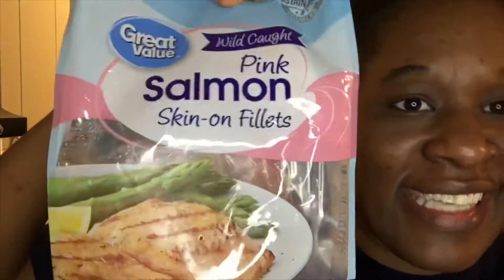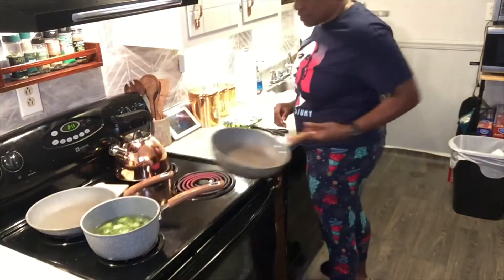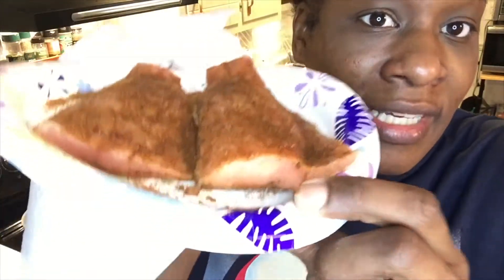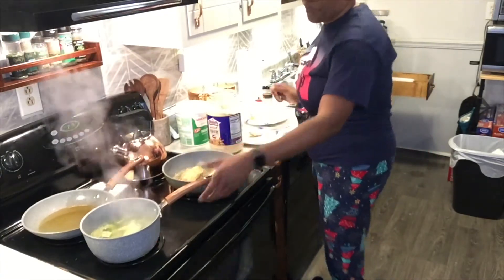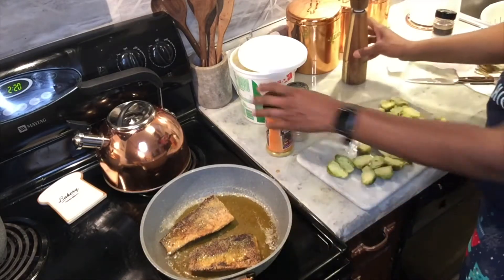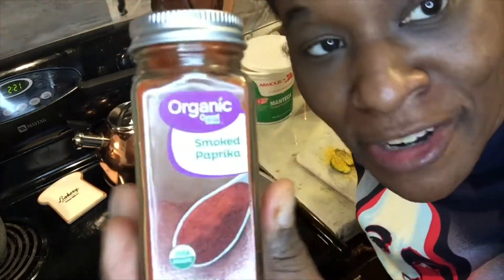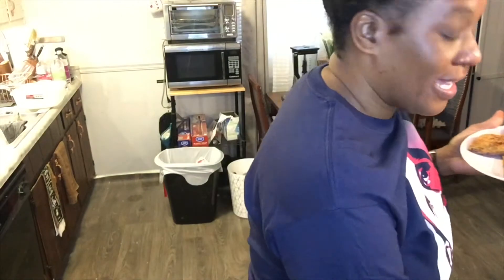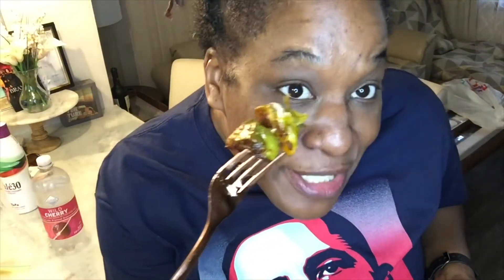Fried Salmon & Seared Brussel Sprouts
Salmon filets, seasoned with Red Lobster Seafood seasoning & crippled fish fry.  Seared Brussel Sprouts with lemon pepper, ginger garlic pimento seasoning & smoked paprika.

Hi everybody! I am planning to open my own takeout spot! But first I am saving money to start out by getting a food truck if you would like to contribute please simply like the video & subscribe to this channel for free! Thank you so much for your support! 😘